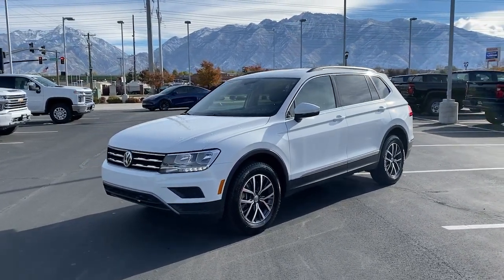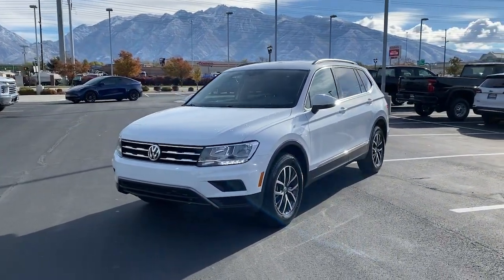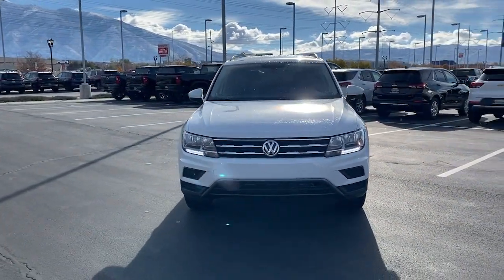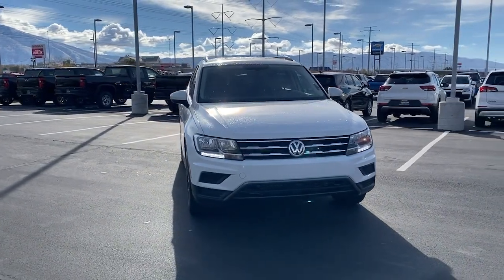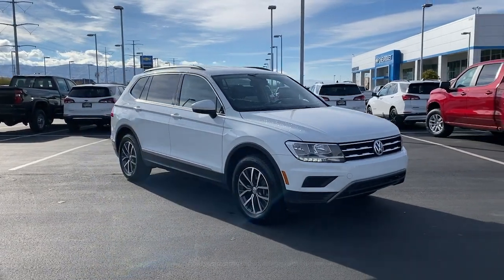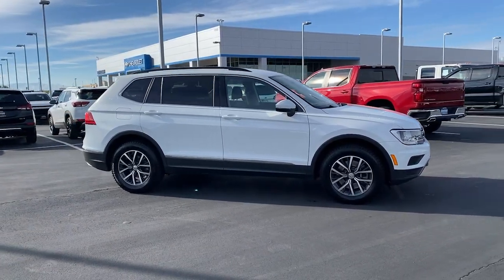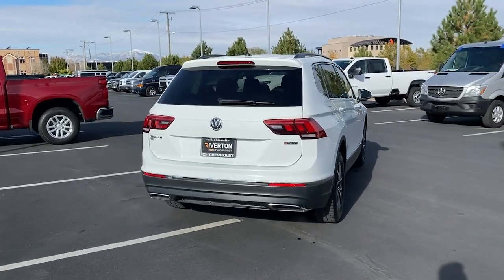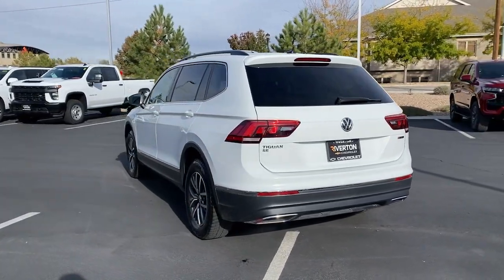2020 Volkswagen Tiguan Riverton, Sandy, South Jordan, Draper, Salt Lake City 18884A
Pure White Used 2020 Volkswagen Tiguan 2.0T SE available in 11100 S. Jordan Gateway, South Jordan, Utah at Riverton Chevrolet. Servicing the Riverton, Sandy, South Jordan, Draper, Salt Lake City, UT area.

Riverton Chevrolet
11100 S Jordan Gateway

mmNew Price! Pure White 2020 Volkswagen Tiguan 2.0T SE 4Motion AWD 8-Speed Automatic with Tiptronic 2.0L TSI DOHC Premium XM Radio Services Included Oil and Filter Changed Professionally Detailed 1 OWNER CLEAN AUTOCHECK HISTORY REPORT 3RD ROW SEATING PACKAGE DUAL AUTOMATIC CLIMATE CONTROL PREMIUM LEATHER SEATING HEATED SEATING EXTERIOR PARKING CAMERA POWER SEATS AWD 3.33 Axle Ratio 3rd Row Seat Package 4-Wheel Disc Brakes 4-Wheel Independent Suspension 6 Speakers ABS brakes AM/FM radio: SiriusXM Automatic temperature control Brake assist Bumpers: body-color Delay-off headlights Driver door bin Dual front impact airbags Dual front side impact airbags Electronic Stability Control Emergency communication system: VW Car-Net services (capabilities require enrollment or subscription) Exterior Parking Camera Rear Forward collision: FCW w/Autonomous Emergency Braking mitigation Four wheel independent suspension Front Bucket Seats Front dual zone A/C Front reading lights Fully automatic headlights Heated door mirrors Heated Front Comfort Seats Illuminated entry Occupant sensing airbag Outside temperature display Overhead airbag Overhead console Passenger vanity mirror Perforated V-Tex Leatherette Seating Surfaces Power door mirrors Power driver seat Radio: Composition Media AM/FM/HD Rear seat center armrest Remote keyless entry Roof rack: rails only Security system Speed control Speed-sensing steering Split folding rear seat Steering wheel mounted audio controls Telescoping steering wheel Tilt steering wheel Trip computer Variably intermittent wipers Wheels: 17 Multi-Spoke 2-Tone Alloy.brbrRIVERTON CHEVROLET assumes no responsibility or liability for any errors or omissions in the content of this description. Information is computer generated from AutoTrader and is believed to be reliable but is in no way guaranteed. Some vehicle information and vehicle pricing may be missing or inaccurate but pricing errors and listing errors are considered invalid and may or may not be honored at the sole discretion of RIVERTON CHEVROLET. Recent Arrival! Riverton Chevrolet - Utahs 2015 #1 Rated Chevy Dealer!